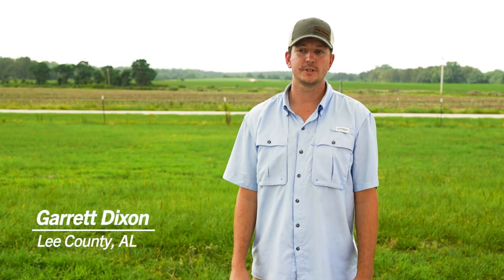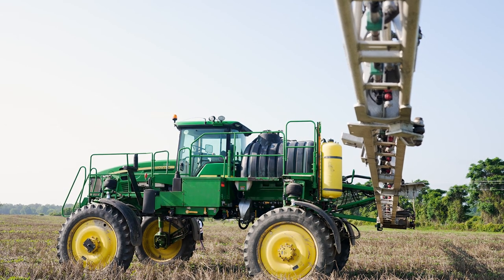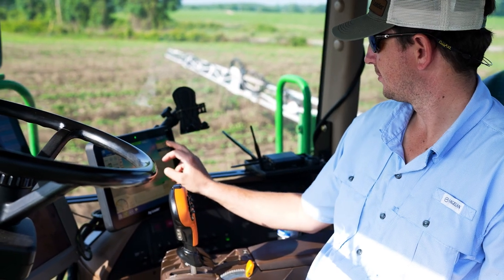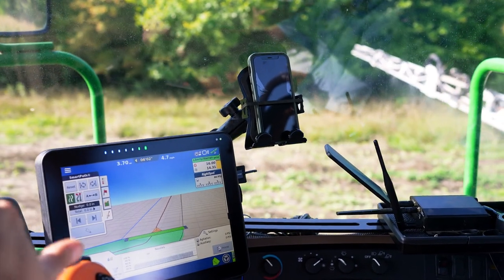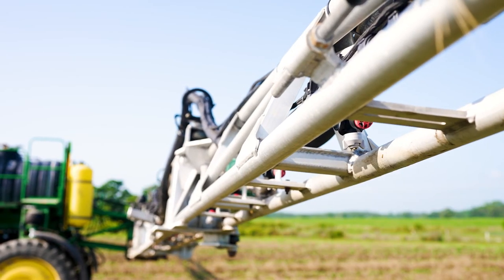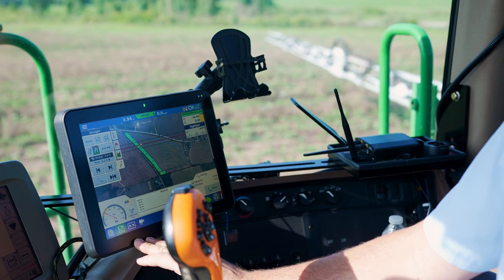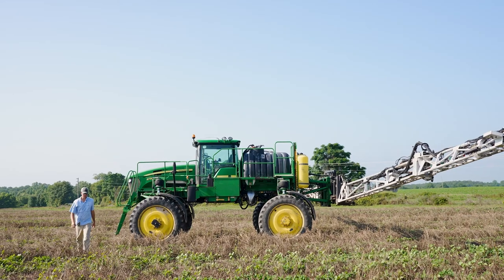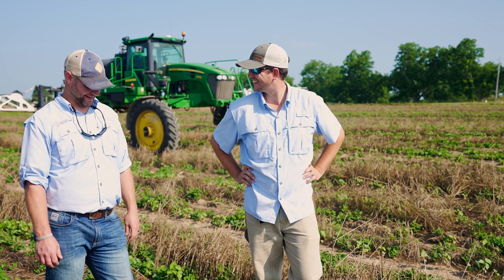Droplet Size Control With RightSpot - Garrett Dixon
Garret Dixon shares his experience running RightSpot with "the best display on the market" on his cotton and peanut farm in Alabama.